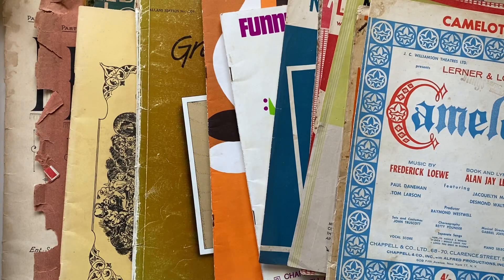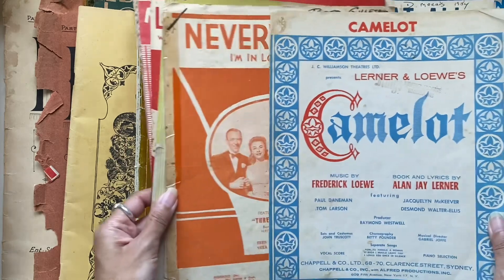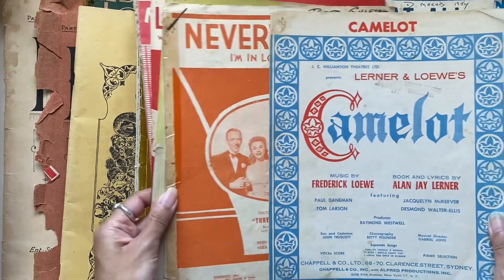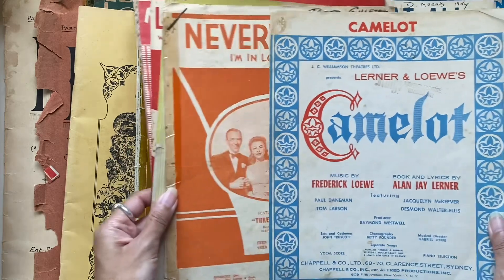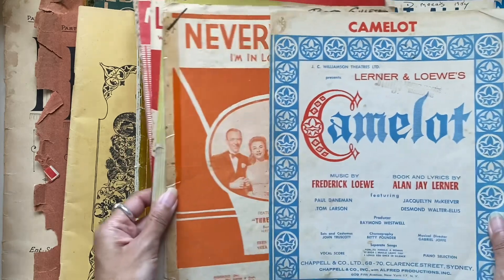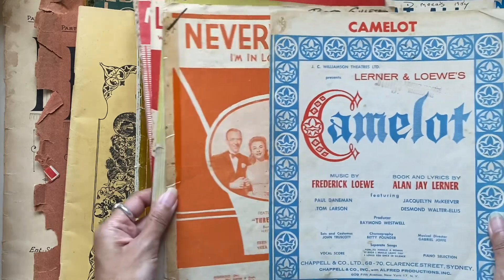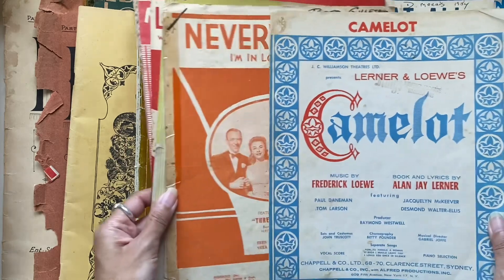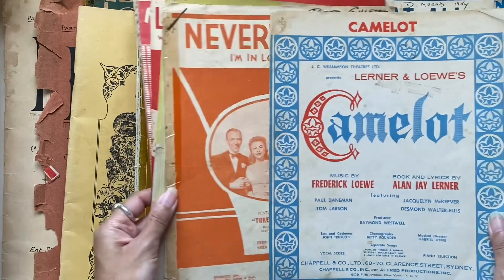Music paper packs & haul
Hi all, I added an another wonderful music paper haul to my collection and have some music paper packs available in my Etsy.